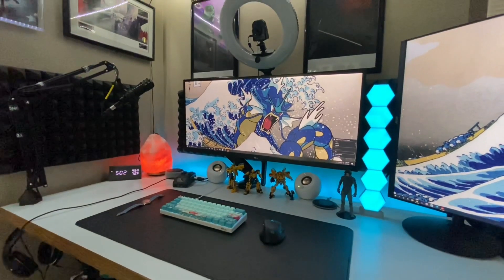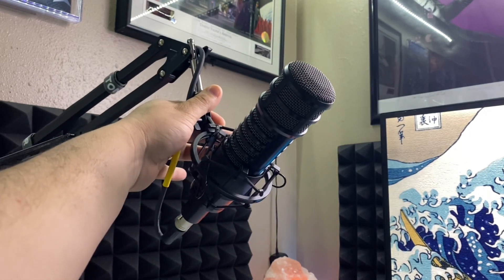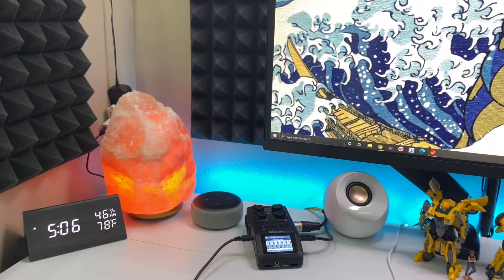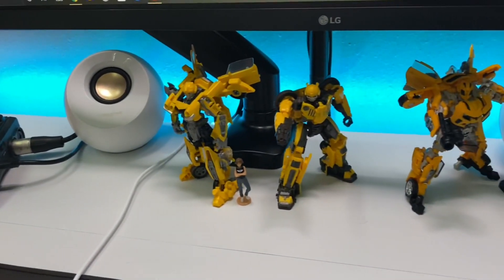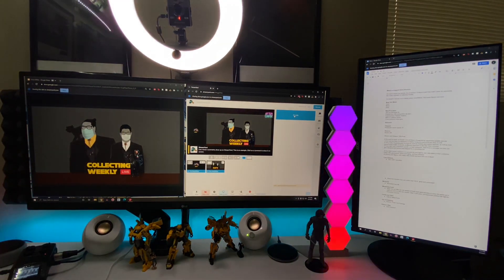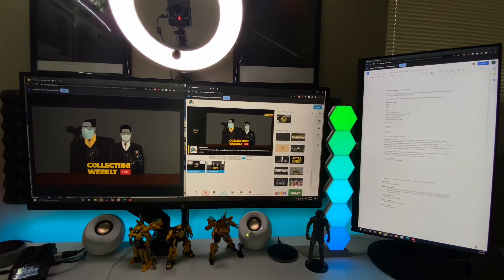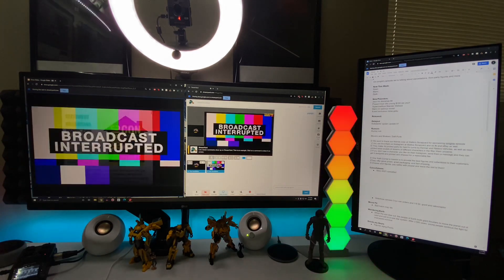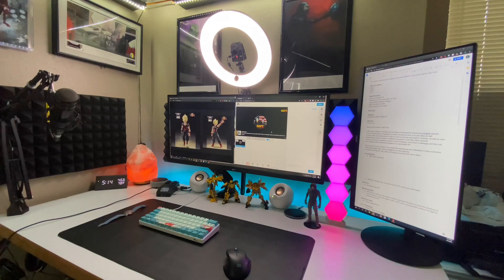BTS: Desk Setup tour